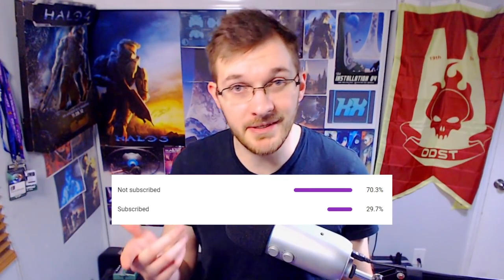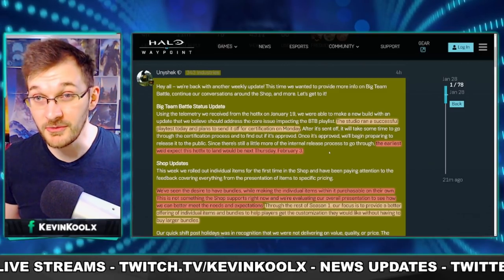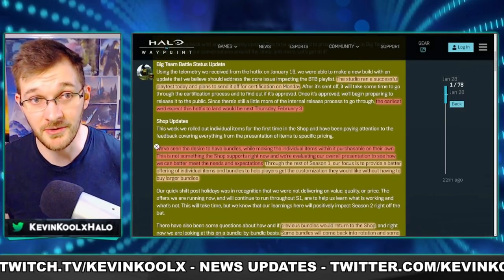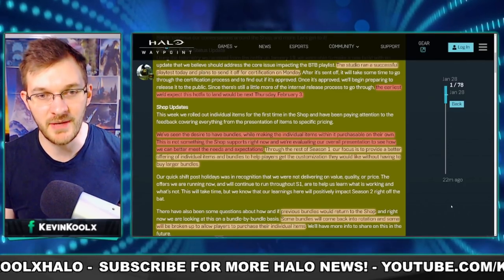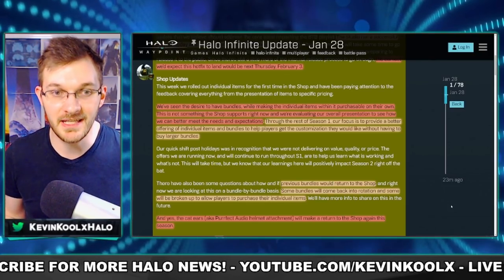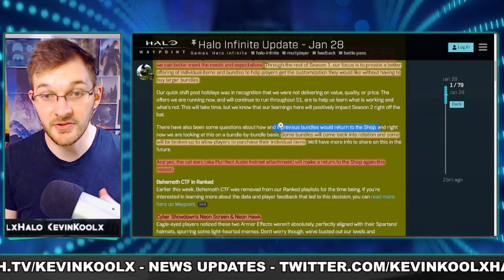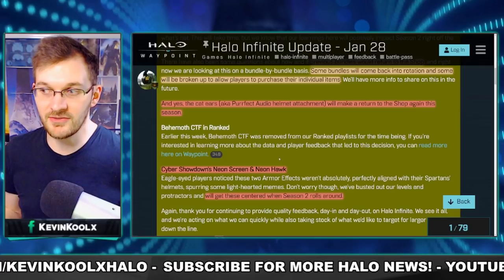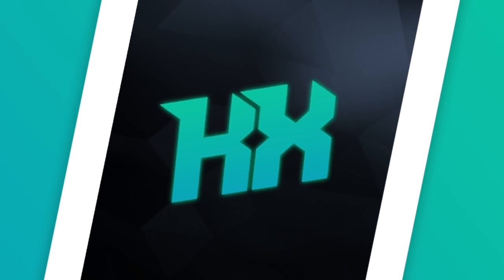Store Changes for Season 2! 343 Provides BTB Fix Update and Customization Fix! Halo News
Timestamps
Intro - 0:00
BTB Fix - 0:36
Store Changes - 1:51
Customization Fix - 5:39
Behemoth Removed - 6:40